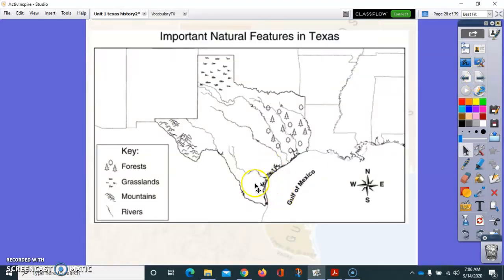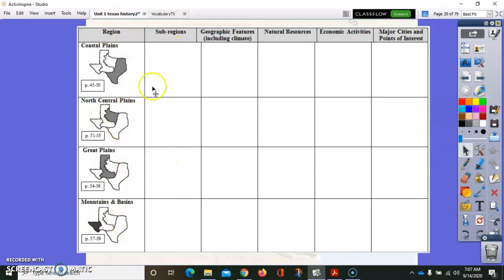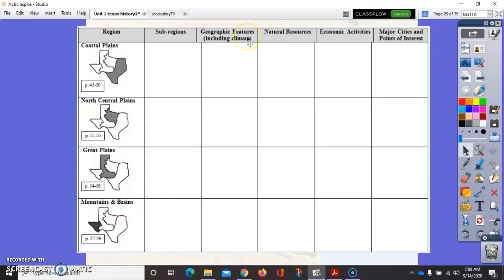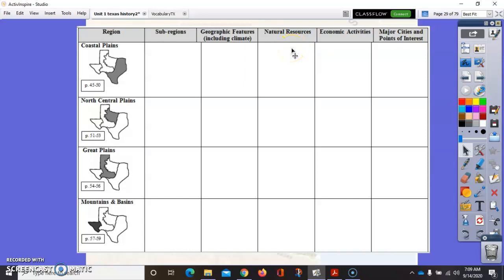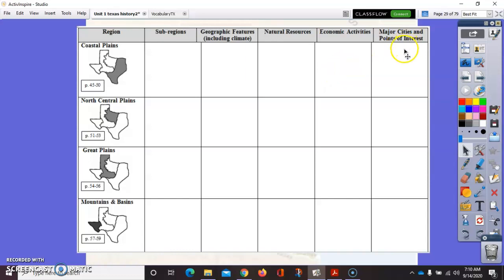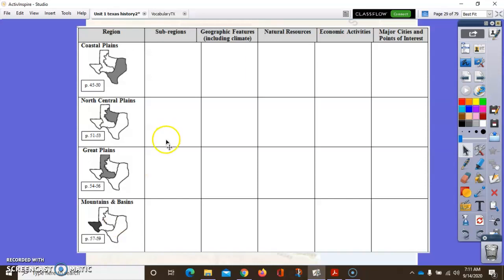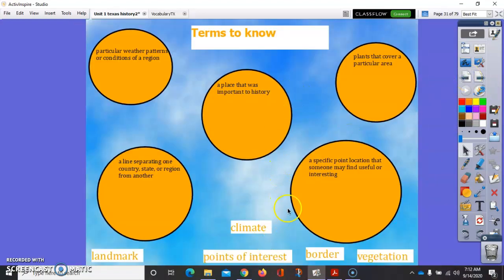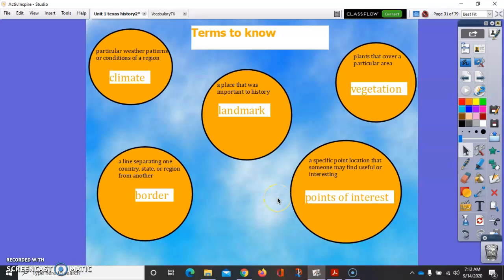Texas Geography: The Four regions